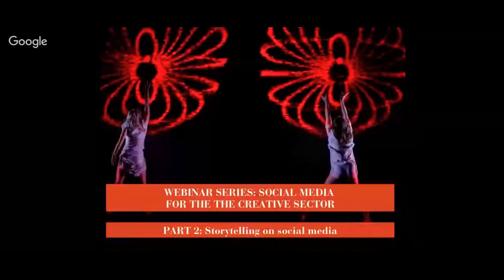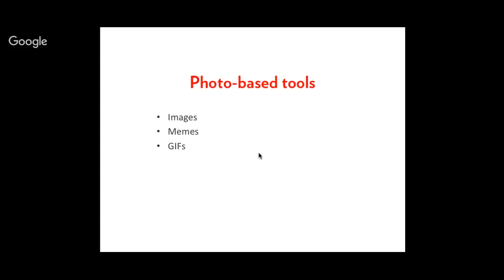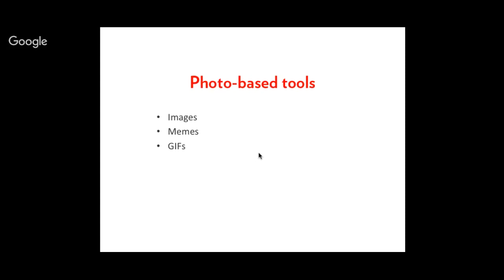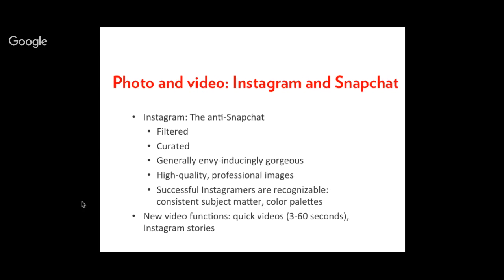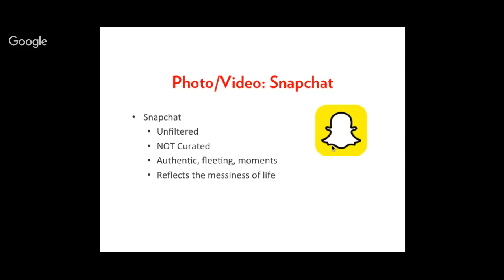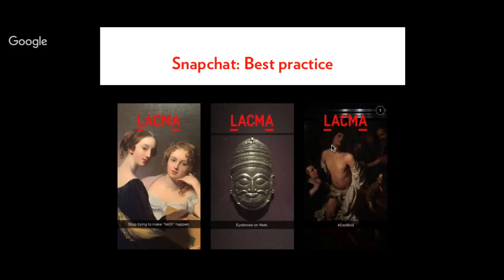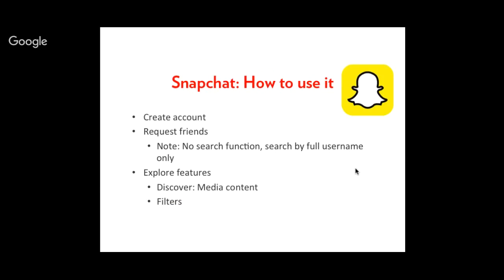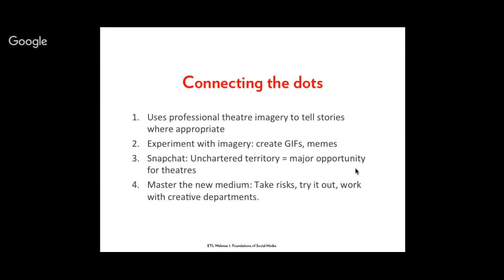Webinar 2: Storytelling on social media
This webinar explores the best tools for telling stories on social media. Together we will explore the best kind of visual materials to use and master new media such as Snapchat and Instagram Stories, with the goal of moving posts beyond the “text + image” formula and bringing the creativity and artistry of the stage to new digital platforms.